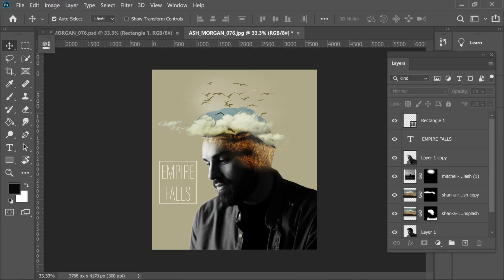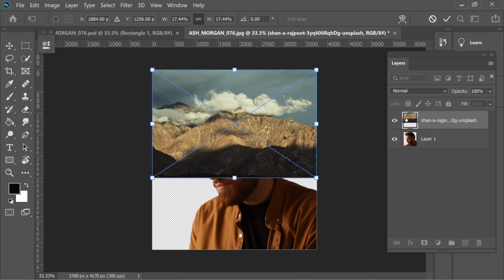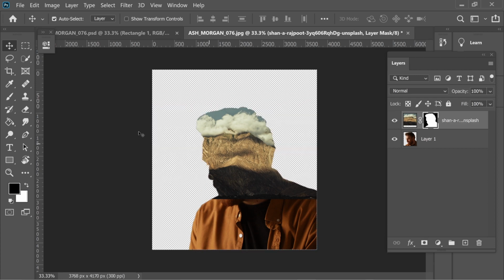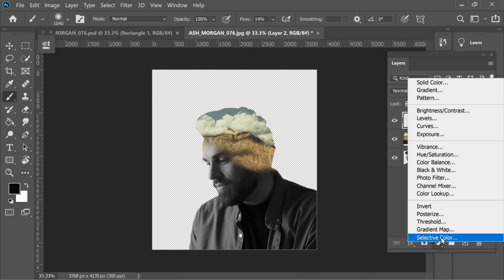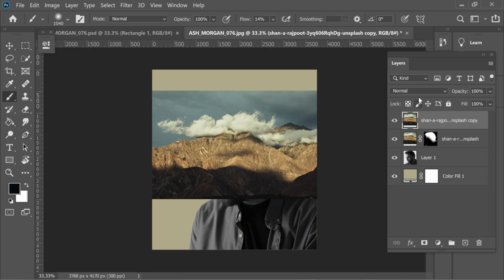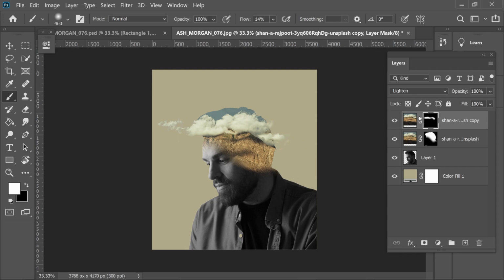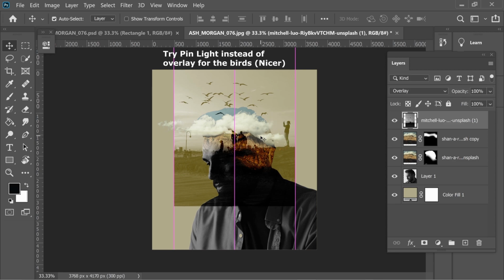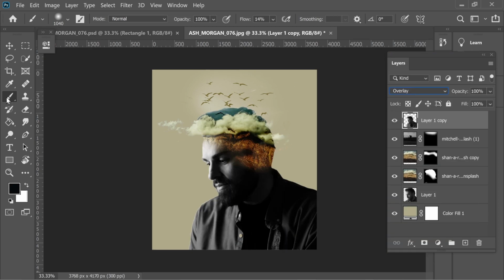3 Minute Trick in Photoshop - Album Cover, Double Exposure Effect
Adobe Photoshop 3 minute video tutorial teaching the basic way to create a custom Album cover using the double exposure effect